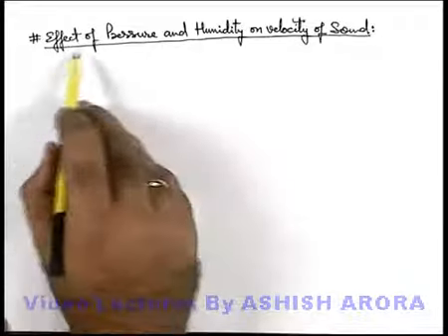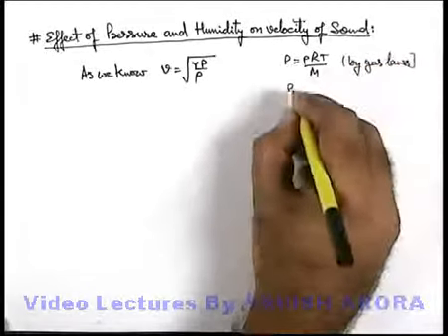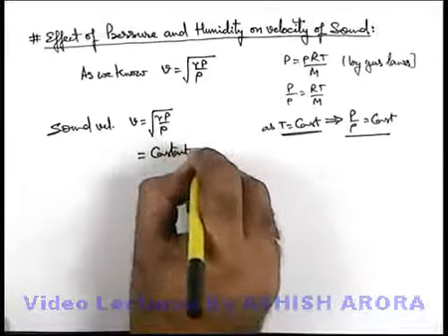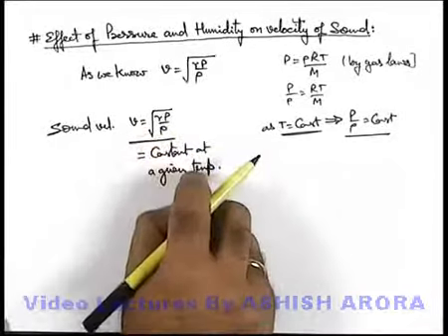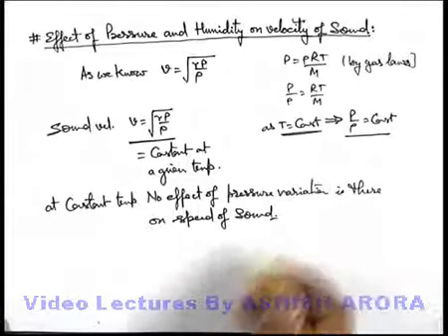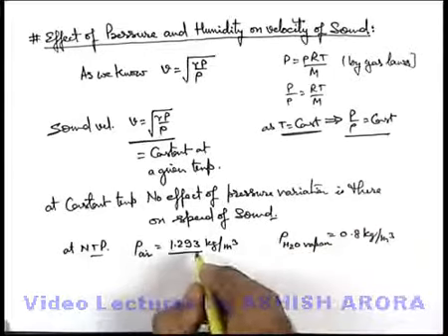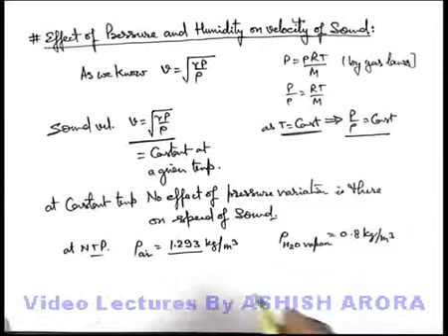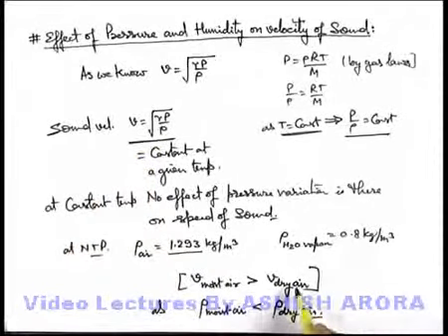Class 11 Physics | Waves Motion |#19 Effect of Pressure and Humidity on Velocity of Sound|JEE & NEET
PG Concept Video | Waves Motion | Effect of Pressure and Humidity on Velocity of Sound by Ashish Arora